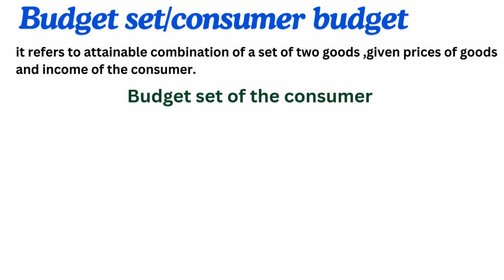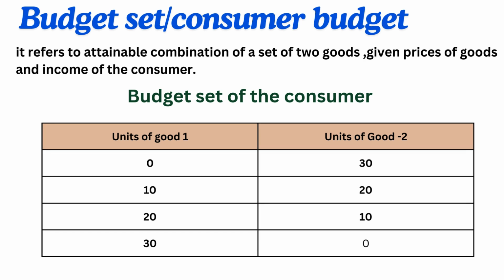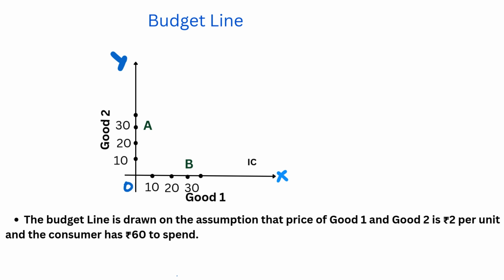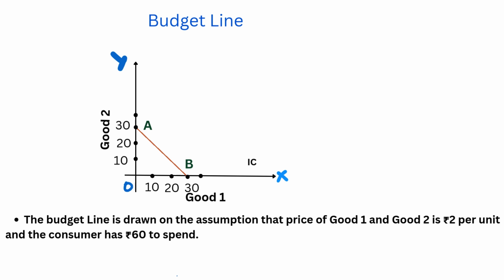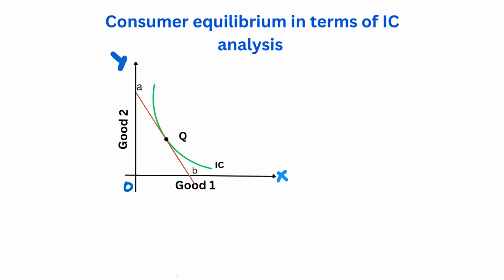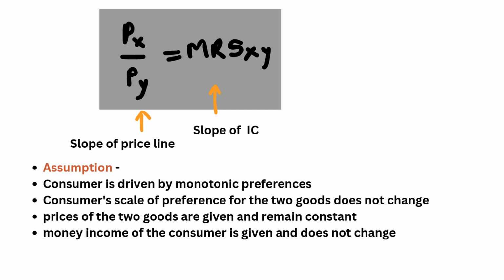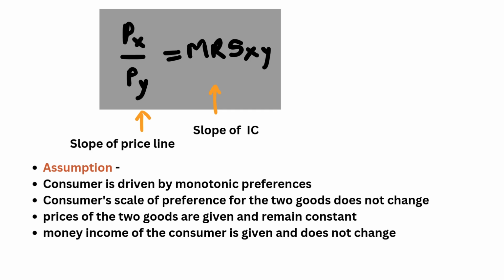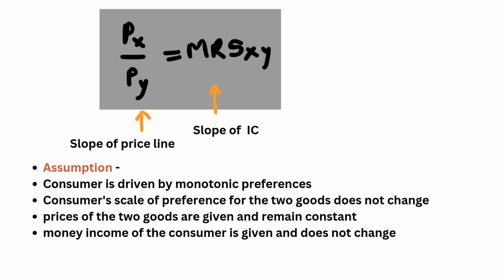Consumer's equilibrium IC analysis II